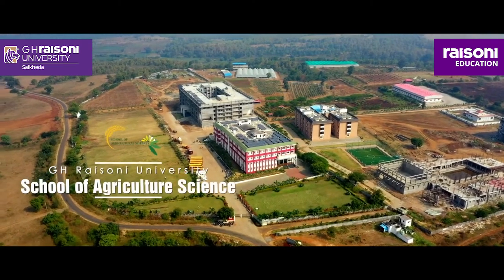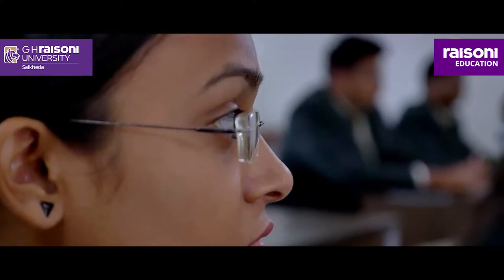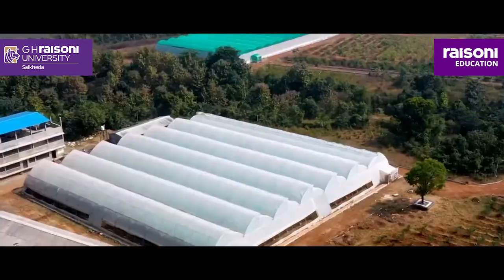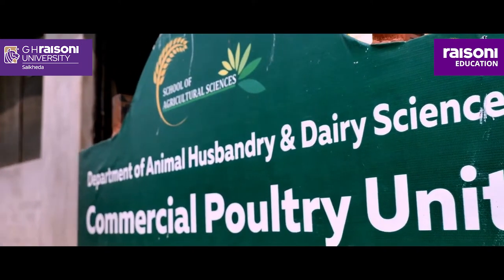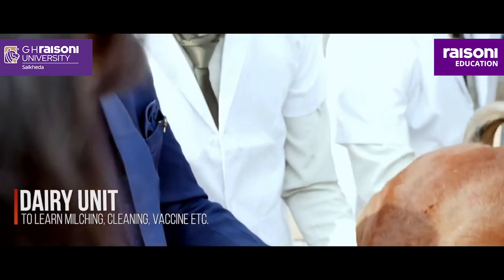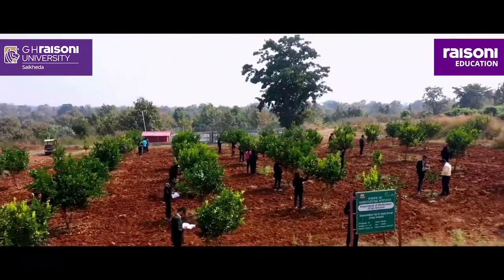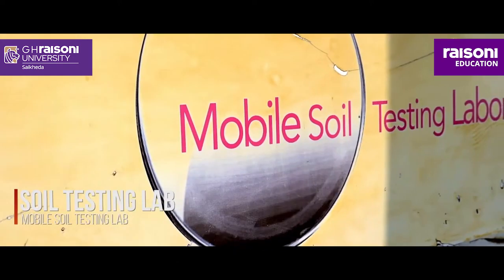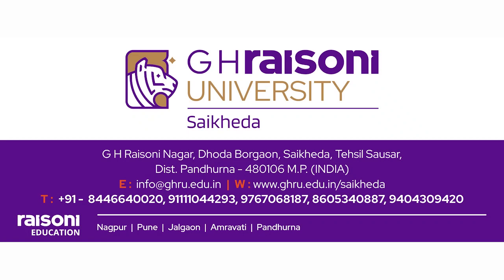G H Raisoni University School of Agriculture Science | Official Video Tour | GHRU Saikheda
Welcome to the school of thought, where knowledge is the pathway and   amenities are the steps to the destination called ‘Success’.

Overview
Contrary to the conventional teaching and research in the field of agricultural sciences, In GHRU, students get advanced training in the field of agriculture science through integrating technological advancements. The curriculum is designed through a multidisciplinary approach aligned with international standards and as envisaged by Indian Council of Agricultural Research. Expertise available at the national and international level will be involved in all spheres of the program.

Students at School of Agriculture are trained in strategic subjects of agricultural sciences to the highest standards so that they can be ready for sustainable development of agriculture, natural resources, land management and contribute to nation building. Students can build high-end careers in varied significant agriculture fields like horticulture, agronomy, genetics, animal care, pathology, entomology, agribusiness, livestock management, and biology. The under-graduate program has a practical bias with sound scientific knowledge. Students are exposed to rural agricultural work experience which includes attachment to villages, prominent agro-industries and fieldwork.

Courses available in School of Agriculture Science:
*Diploma in Agriculture-Agriculture
*B.Sc. Hons. (Agriculture)-Agriculture
*M.Sc.(Agriculture)
*M.Sc.(Agriculture)
*M.Sc.(Agriculture)
*M.Sc.(Agriculture)- Genetic Plant
*M.Sc.(Agriculture)- Hort. F.S
*M.Sc.(Agriculture)- Hort. V.S.
*M.Sc.(Agriculture)- Plant Pathology
*M.Sc.(Agriculture)- Soil Science

Career Prospects
Primary Prospects: Students can attain positions as Agriculture Inspectors, Agriculture Officers, POs, Food Quality Inspectors, Agriculture Development Officer, Horticulture Development Officer, Technical Assistants and administrative posts in government and non-government organizations.

Secondary Prospects: Other career options as Sales Officer in private companies and Technical Representatives in pesticide, fertilizer, seed and irrigation companies Opportunities include pursuing higher studies in reputed universities in India and abroad

Tertiary Prospects: Entrepreneurship ventures such as poly house, green house, mixed farming and agriculture-based small industries can be opened.